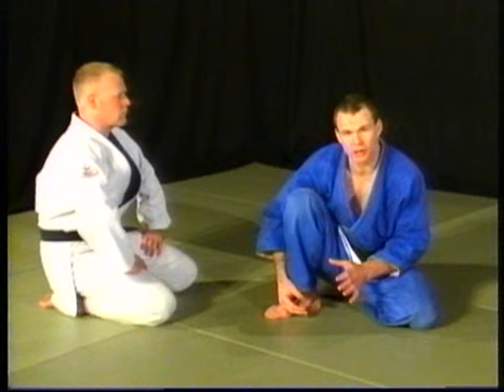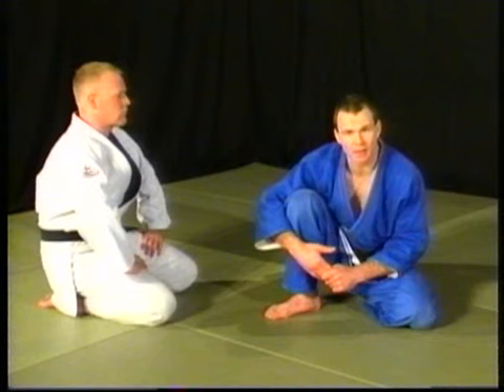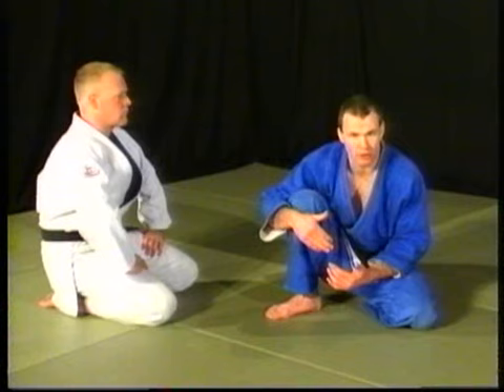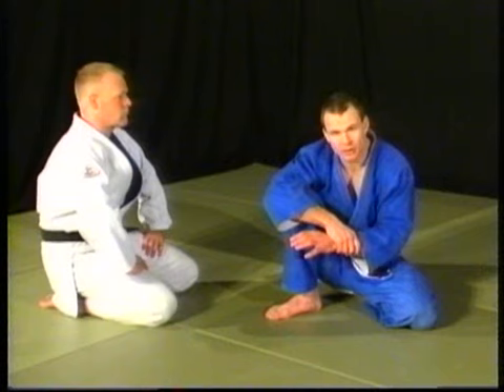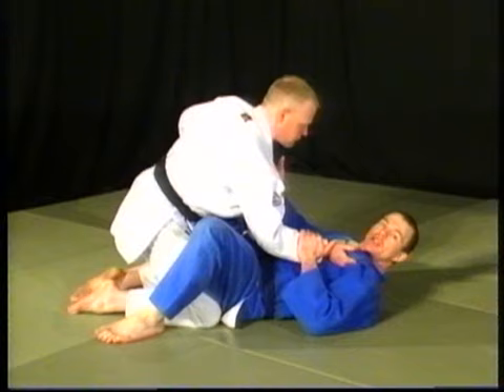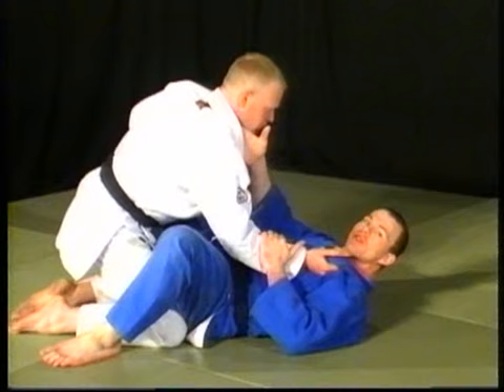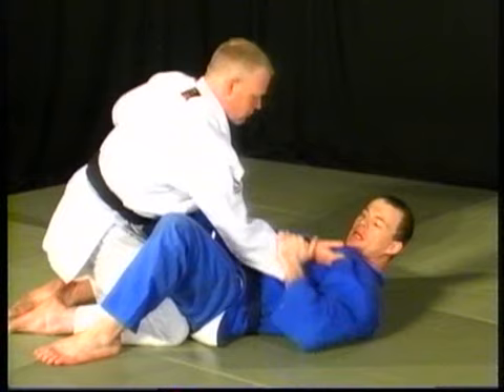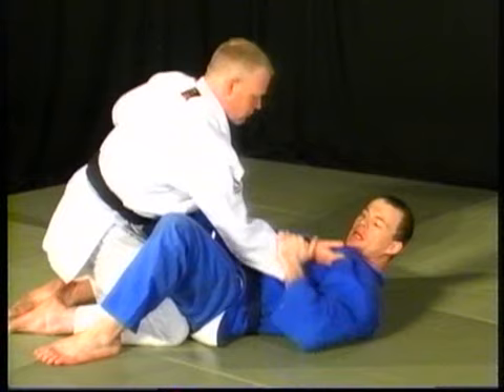Ne Waza Judo : Turnovers into Armlocks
Rick Young has reached legendary status as one of the worlds best martial artists.
The third volume in the Ne Waza series deals with turnovers, armlocks and pins from a variety of positions and demonstrated at the highest level.